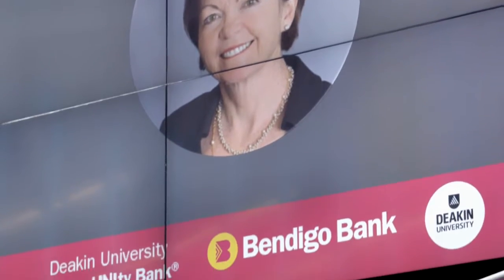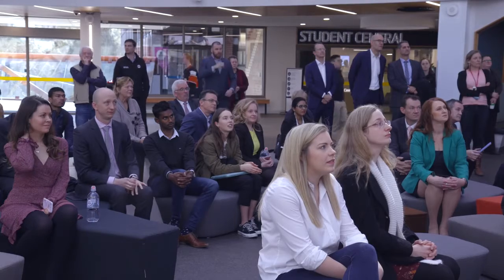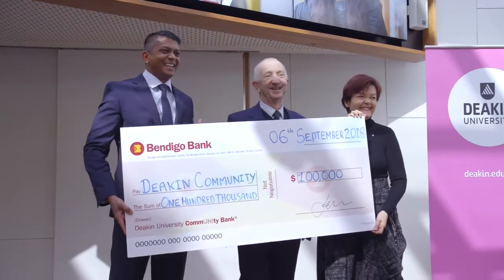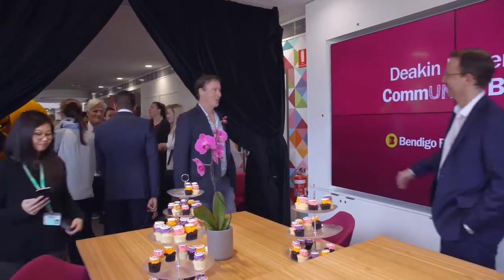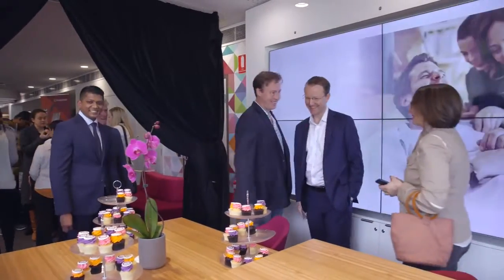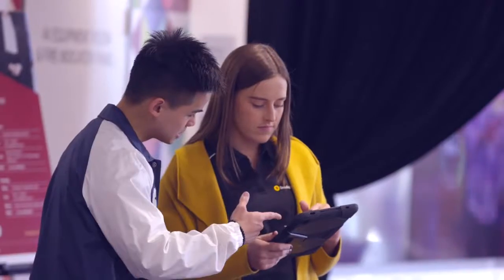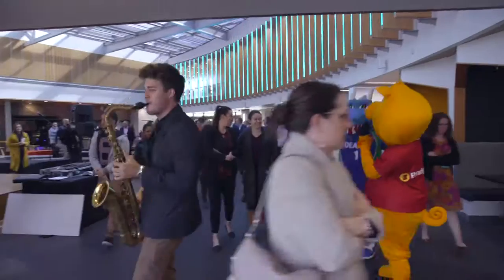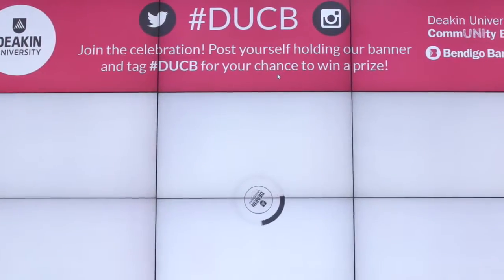Deakin University Community Bank® Customer Hub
Australia’s first university Community Bank® - Deakin University Community Bank® - has unveiled a new customer hub at the celebration of its second birthday on campus. The design was inspired by one of Deakin University’s students, who won a student design competition for the new-look service centre, located on the Burwood campus.